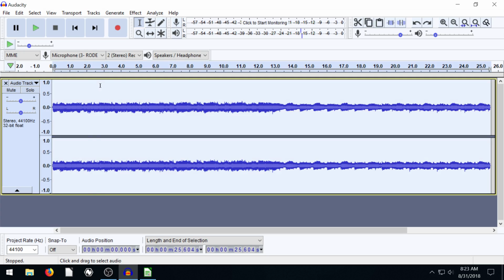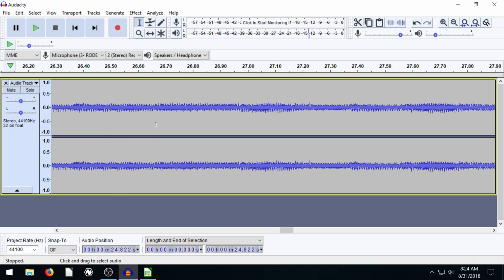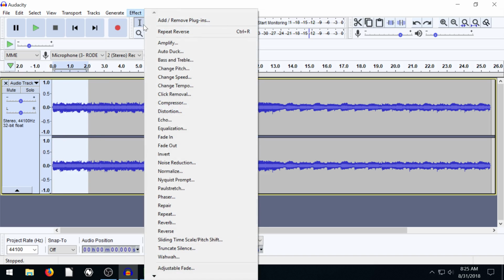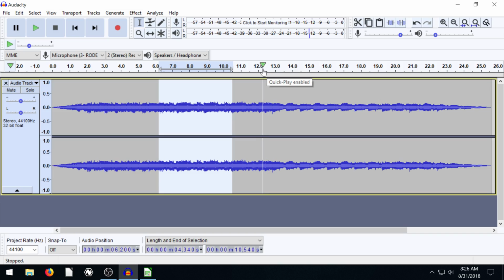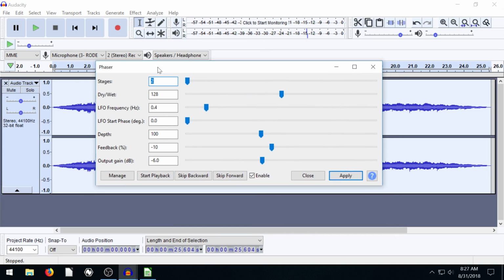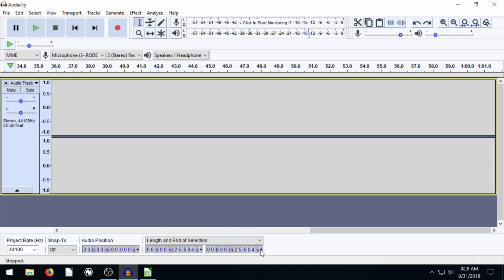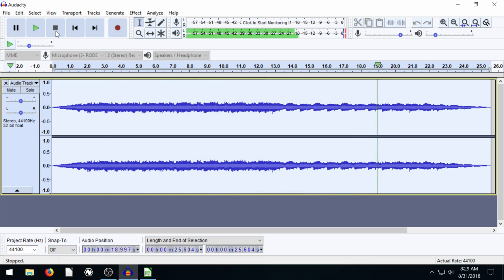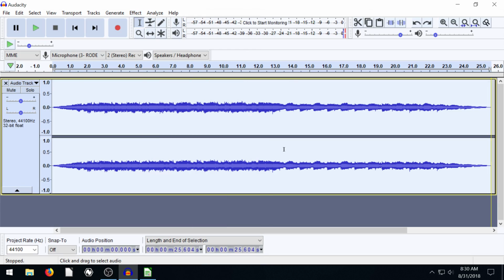Audacity Lesson 9 - Fun Effects